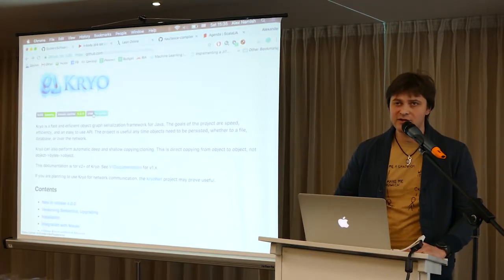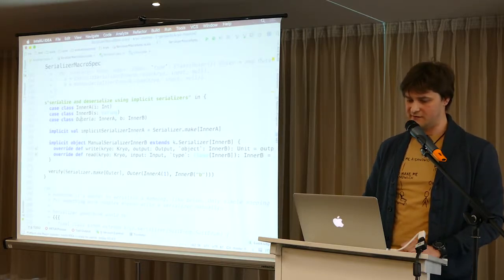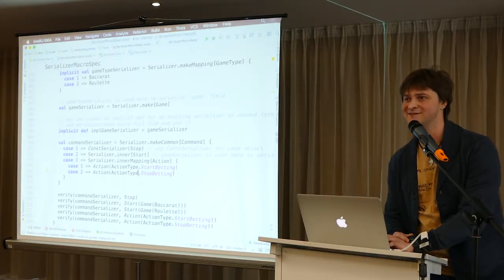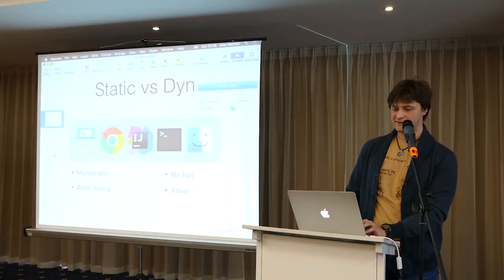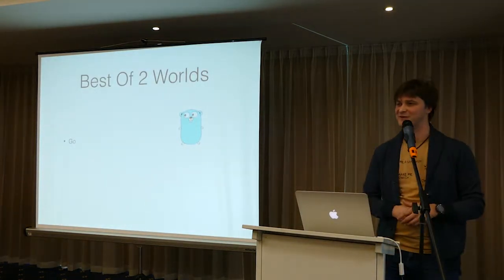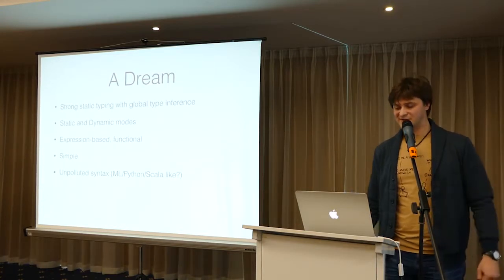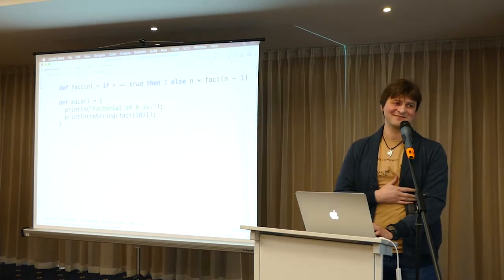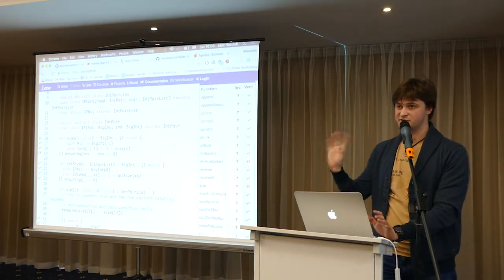Macros in real world. Alexander Nemish. ScalaUA2017